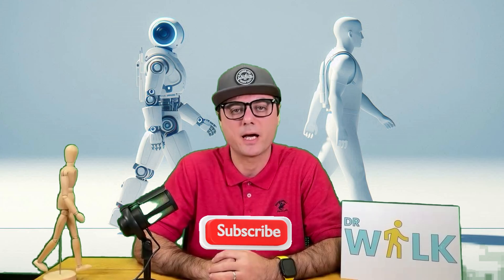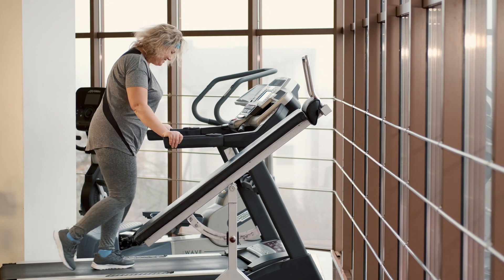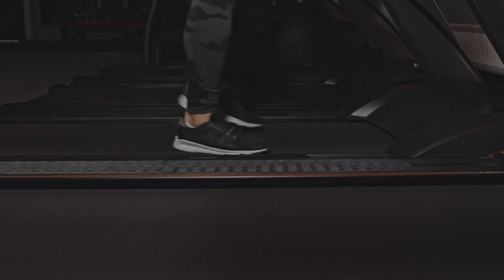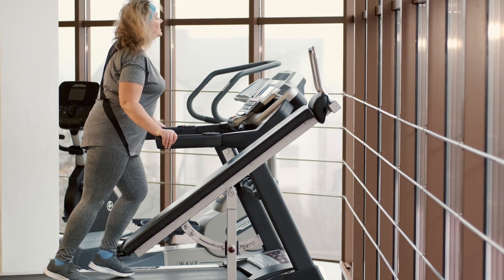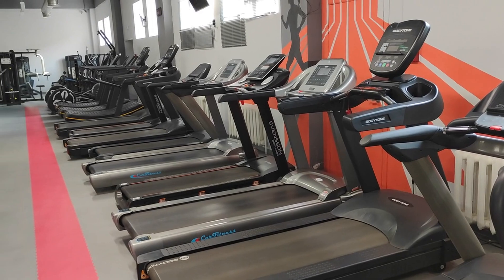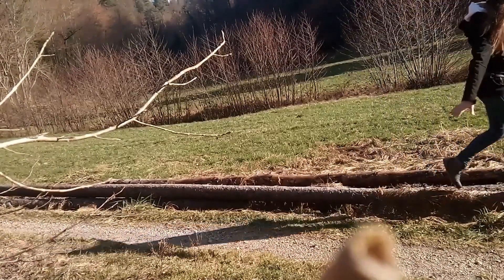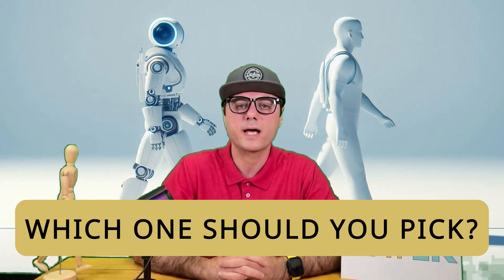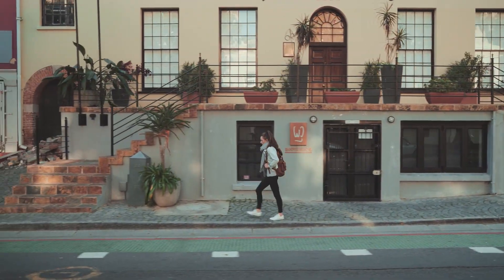Treadmill or outside walking? Which is better? Science answers!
Is walking on a treadmill the same as walking outdoors? In this video, we dive into the differences between treadmill and outdoor walking, covering the unique benefits and drawbacks of each to help you decide which is best for your fitness journey! 🚶‍♂️💪

Key Topics Covered:

- How does treadmill walking compare to outdoor walking in terms of energy use and calorie burn?

- Benefits of walking on a treadmill, including joint-friendly surfaces, controlled conditions, and ease of tracking your workout.

- Advantages of outdoor walking, like natural calorie burn, mental health benefits, and improved functional fitness.

- Which Should You Choose? We wrap up by breaking down which option might be better for specific goals, like injury recovery, mental wellness, or calorie burn, so you can make an informed choice that fits your lifestyle and fitness needs.